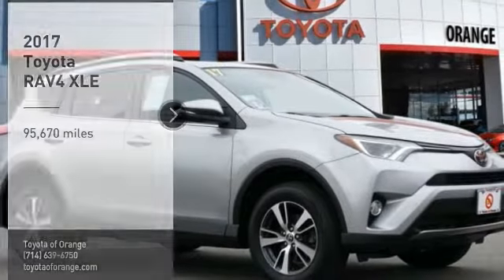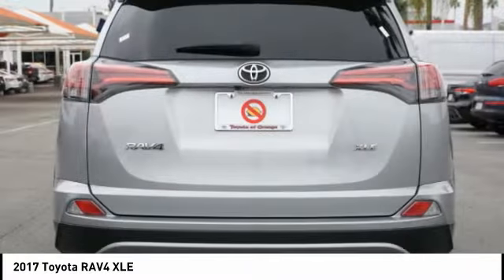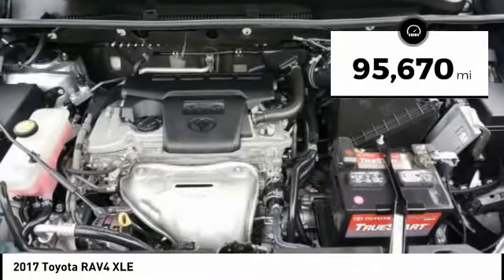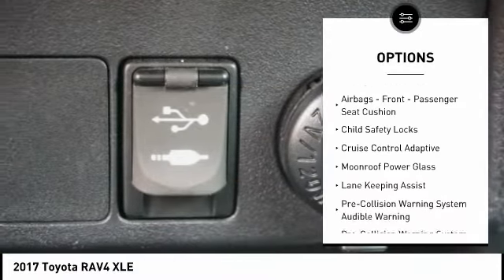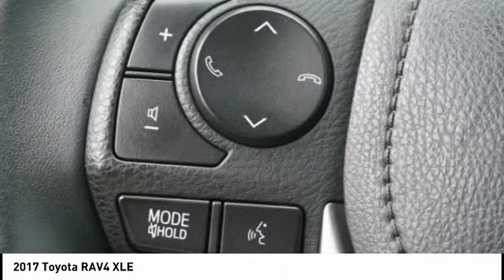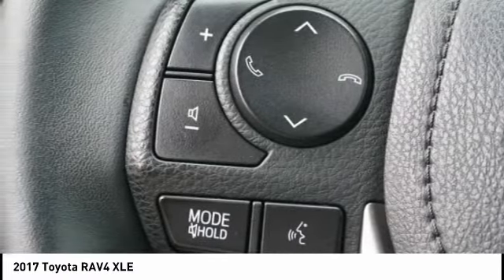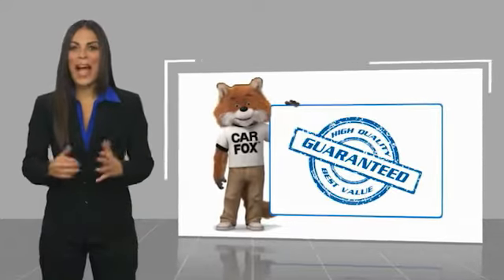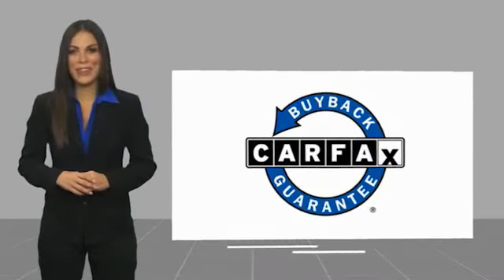2017 Toyota RAV4 Orange CA U34819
2017 Toyota RAV4 XLE

1400 North Tustin Ave.